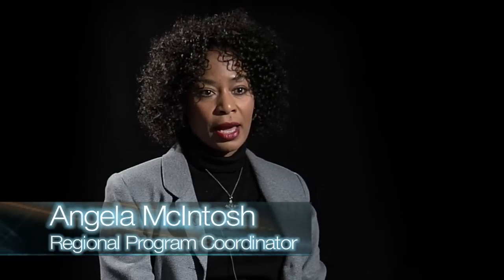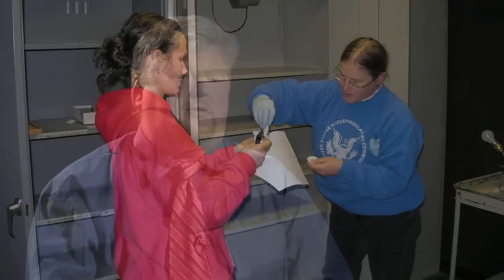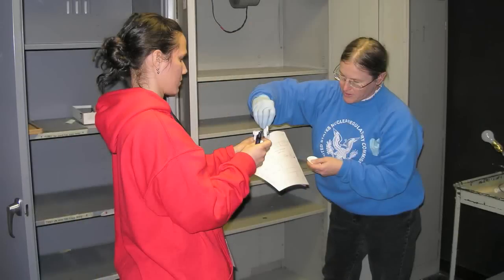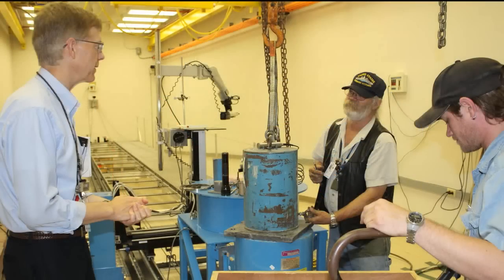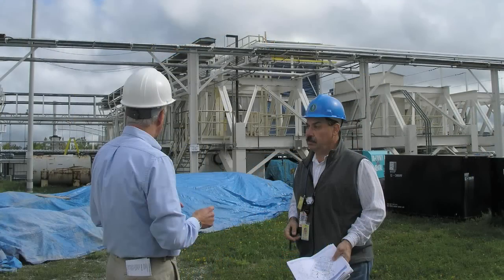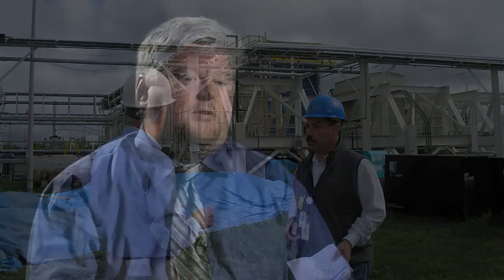NRC Q&As Series: Three Minutes with NRC Health Physicists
This video shows NRC Health Physicists: Angela McIntosh,   Terry Brock, Ph.D., Henry Lynn, Mark Blumberg, Richard Conaster and Tyrone Naquin, answer the following questions:
What is a health physicist?
What is the role of a health physicist?
What is does an NRC health physicist do?
What impact do health physicists have on the NRC’s mission?
What does it take to become a Health Physicist?